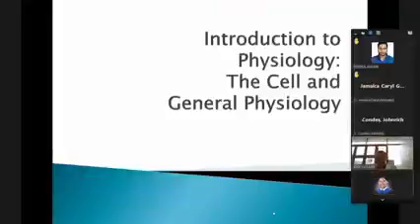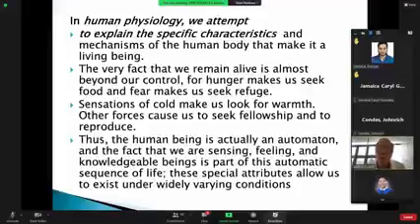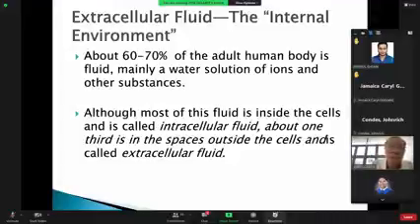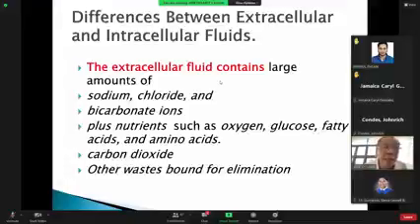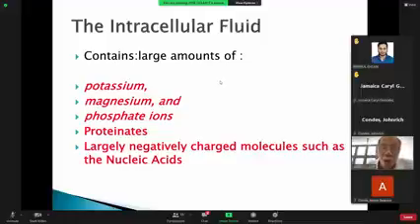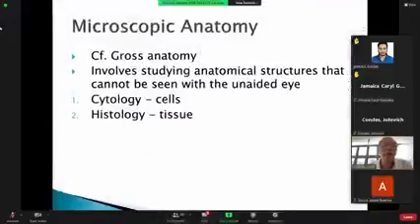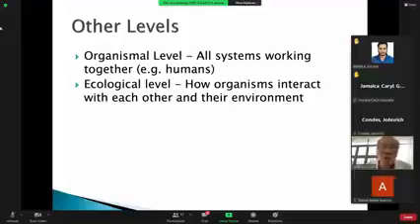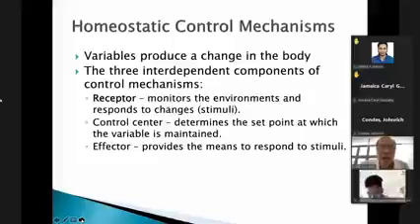September 2, 2021